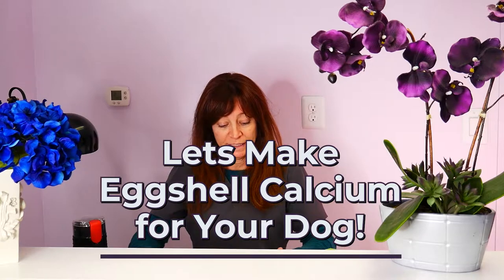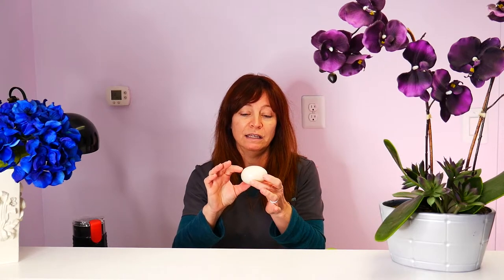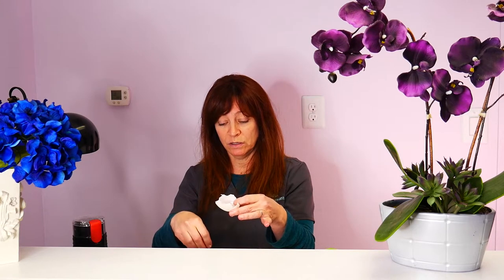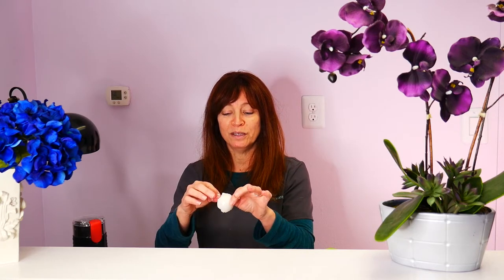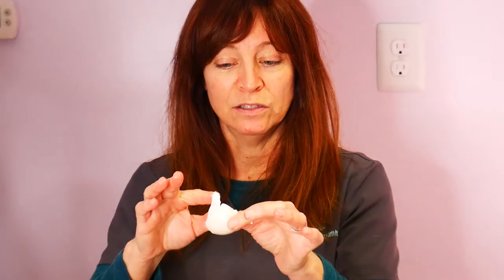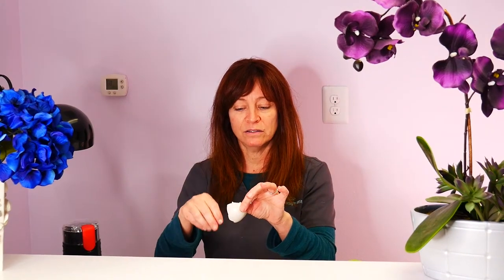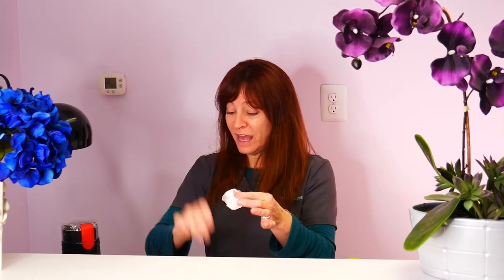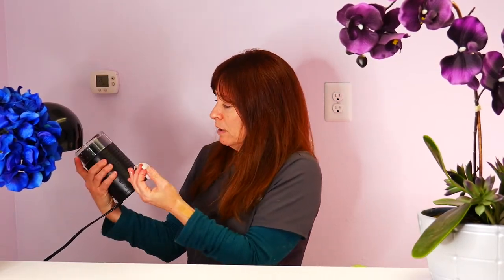Lets Make Eggshell Calcium for Your Dog!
If you are feeding your dog a homemade diet, your dog or cat needs added calcium. One way to get that calcium is with a calcium supplement, such as eggshell calcium!

The best part is eggshell calcium is quick and easy to make at home! And eggshell calcium is a great way to use those shells you’d otherwise discard.

Written Instructions:
Collect washed eggshells in the refrigerator
until you have a dozen.
Eggshells will begin to dry while in the refrigerator.
Eggshells must be completely dry before grinding.
Grind the eggshells in a clean coffee grinder until all large pieces are ground to a powder.
Store in a lidded jar.

We hope you enjoy this video and practice these tips with your pets at home.

Visit our Facebook page @thespawdcast and be sure to join our Facebook Group, Millie's House.

If you know someone who is looking for more information and alternative answers for their pet's health be sure to SHARE this video with them or leave us a review and a heart to help boost our visibility to help more pet parents watch the show!!